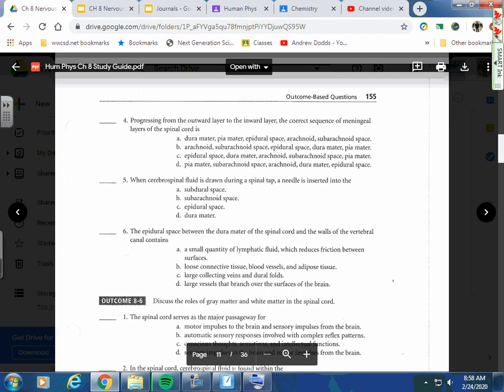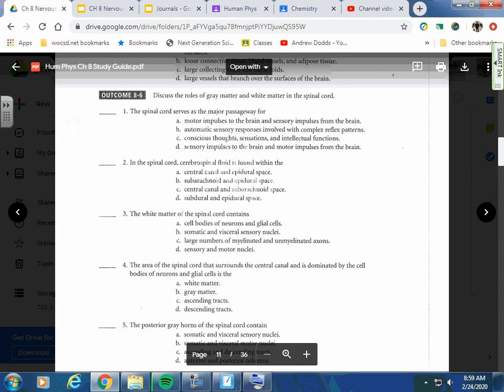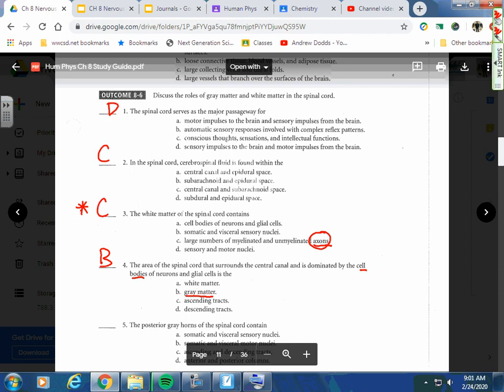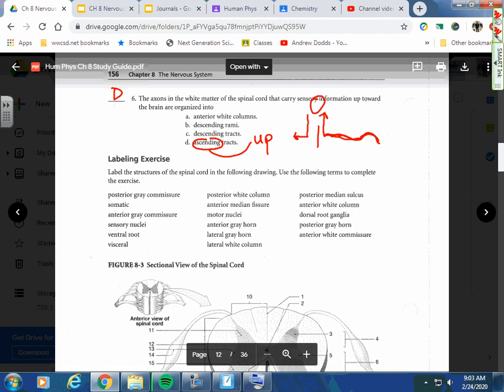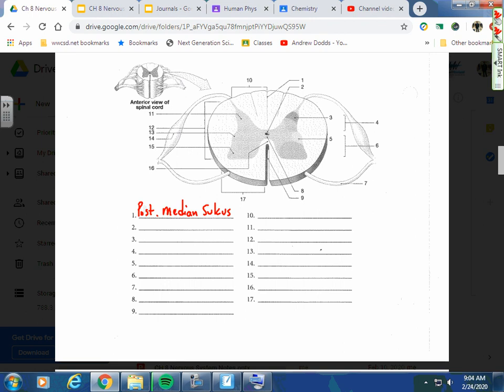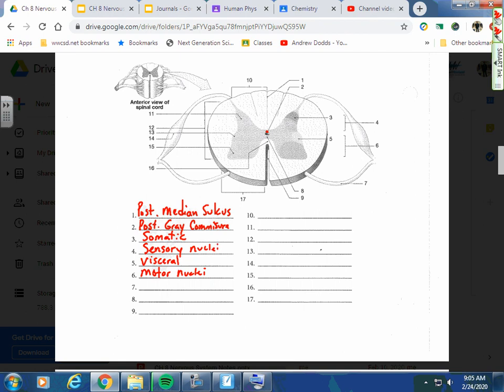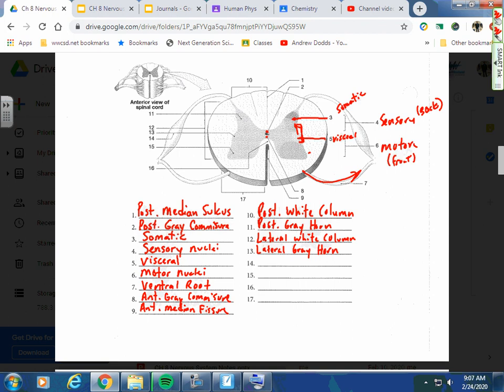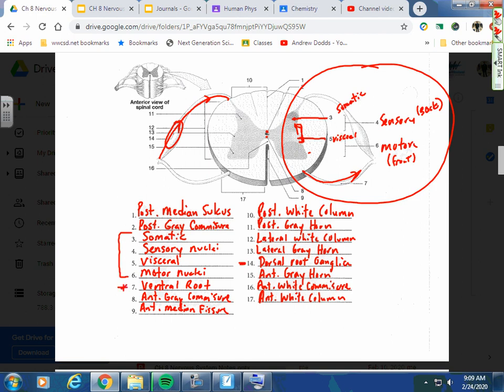HP 8 5 and 8 6 SG